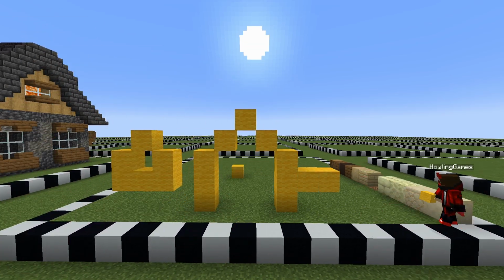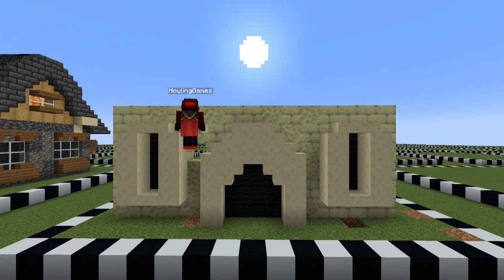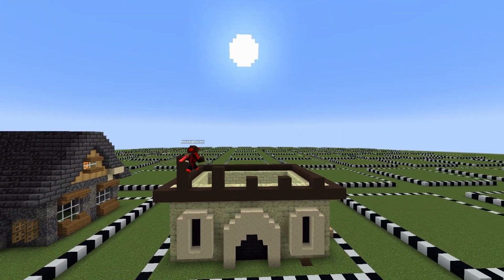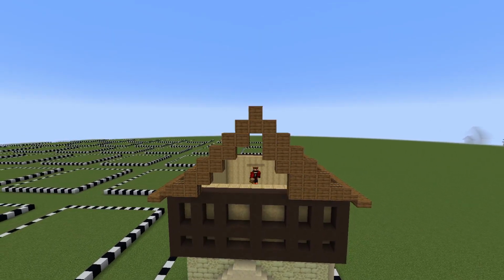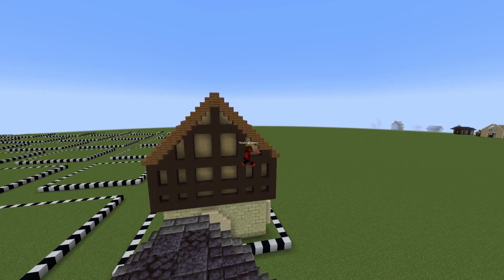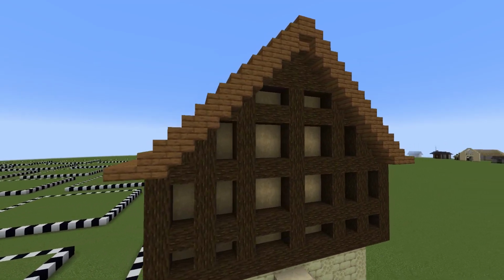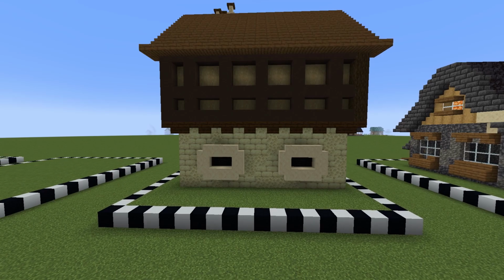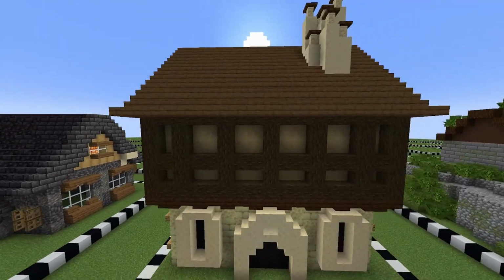Day 5 of Building a House in Minecraft Everyday for 30 Days!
Today is Day 5 of The Building a House in Minecraft Everyday for 30 Days Challenge and it was hard to figure out how to get the right blocks for the colors of the reference I used for this build it also came out looking like a house with a face which is funny but necessarily a good build.

Use 30daybuildchallenge to join me on this journey in Minecraft to improve your own skills.

Inspiration for this Build Series Credits to:  @Rowann1

Music Used 🎧

Blissful Morning by Snoozy Beats   / snoozybeats

Breathe Easy by Snoozy Beats   / snoozybeats

Edited/Produced By HowlingGames✍